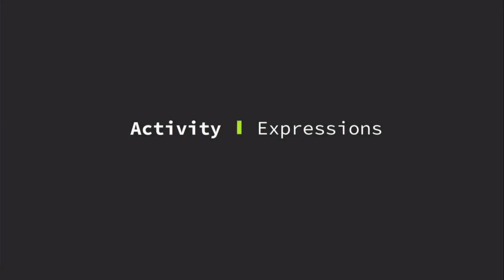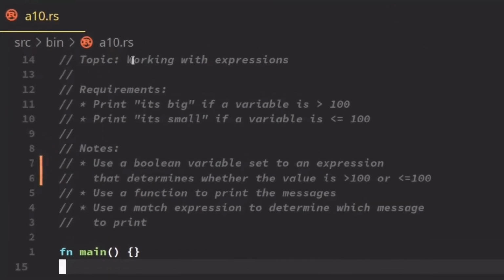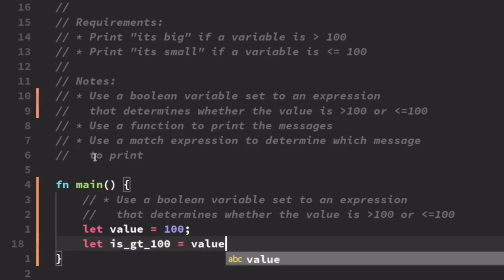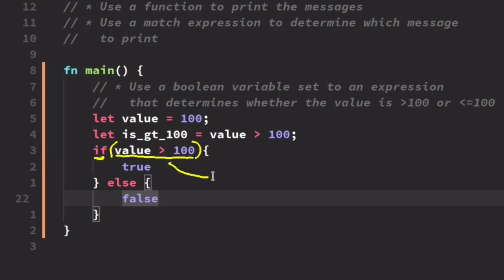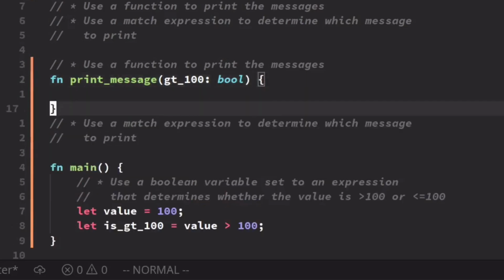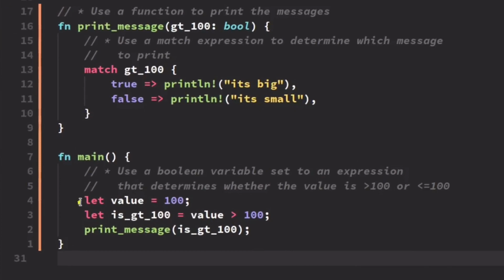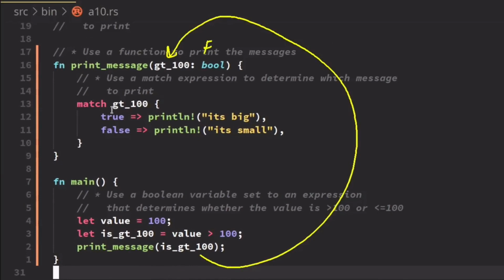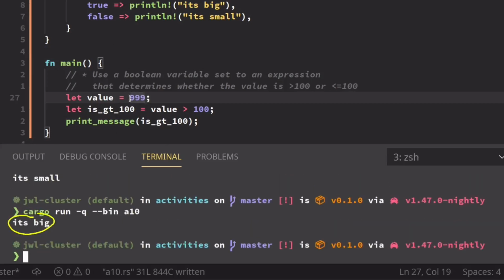36 Activity Expressions Zero To Mastery Academy 1920x1080 465K